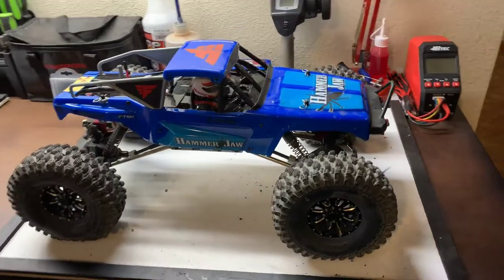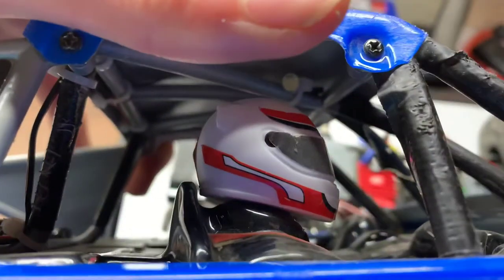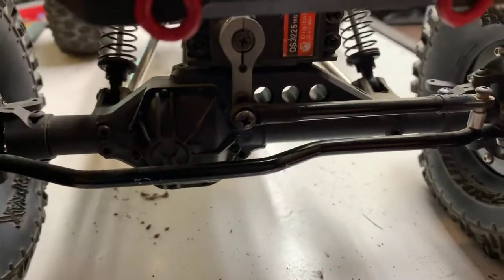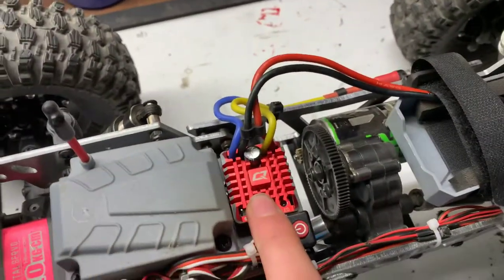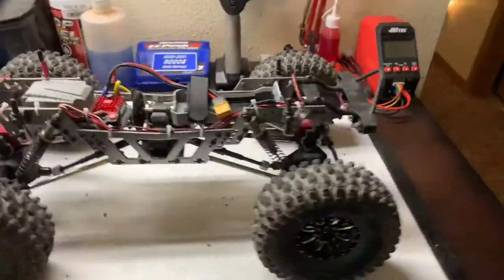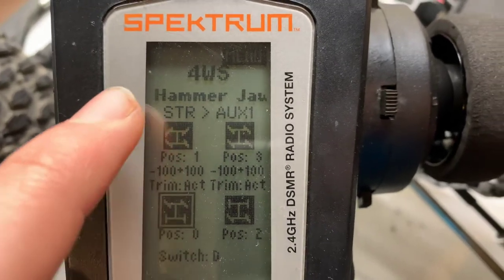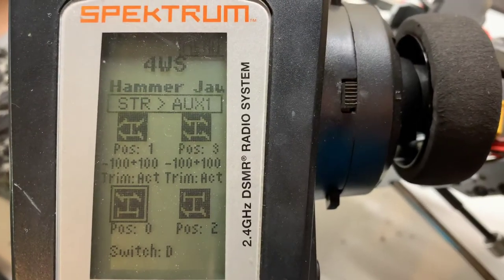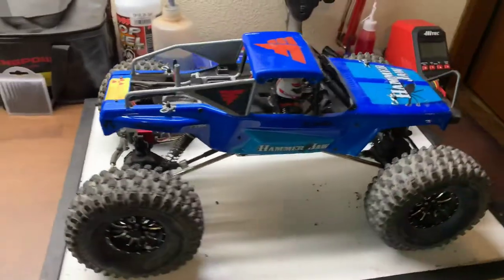Force Rc HammerJaw Build + How to Setup 4/Wheel Steering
In this video, we take a look at the latest upgrades of my Force Rc Hammerjaw. As well as showing how to set up 4-wheel steering on a Spektrum dx5c.

Gear:
Camera - GoPro Hero 7 Black
Microphone - Standard
Lighting - Standard
Editing Software - VideoShop Mobile Video Editor